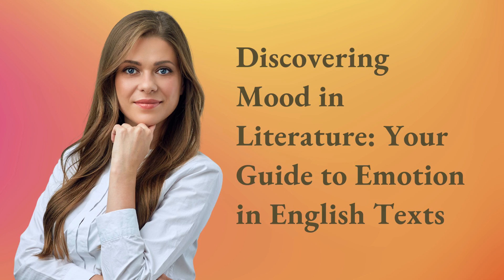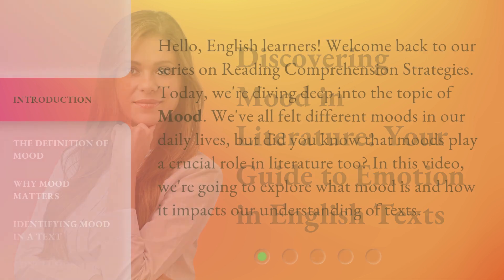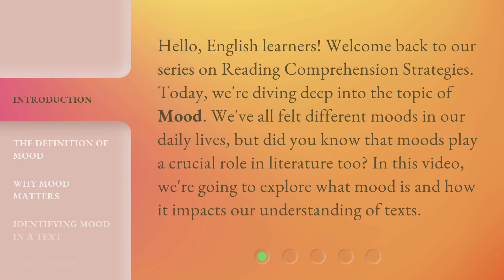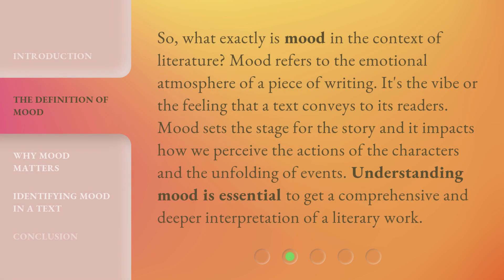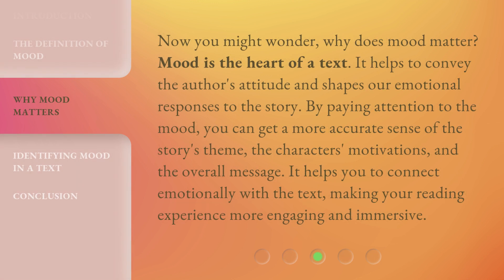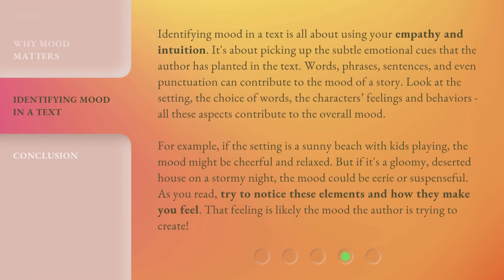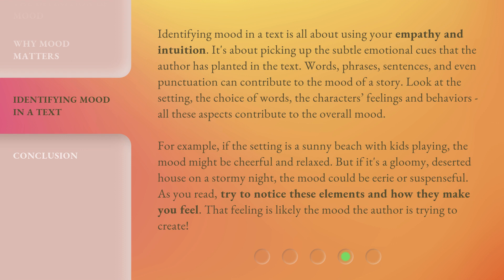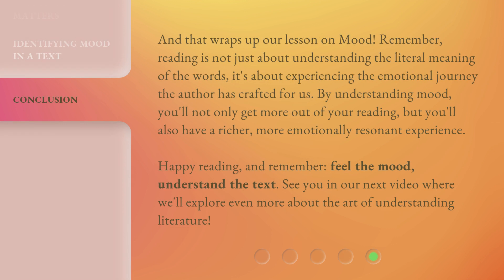Discovering Mood in Literature: Your Guide to Emotion in English Texts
Unlocking Emotion: A Guide to Discovering Mood in Literature • Join us as we explore the power of mood in literature and how it shapes our understanding of texts. Discover the definition of mood, why it matters, and learn how to identify it in a text. Enhance your reading experience by connecting emotionally with the stories you love.

00:00 • Introduction - Discovering Mood in Literature: Your Guide to Emotion in English Texts
00:35 • The Definition of Mood
01:04 • Why Mood Matters
01:36 • Identifying Mood in a Text